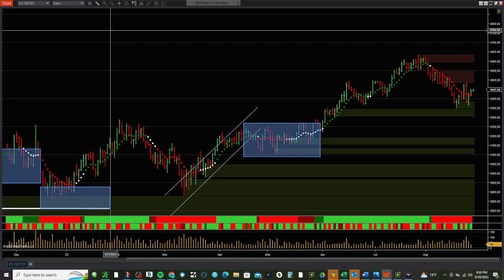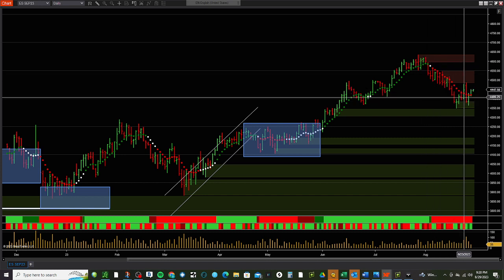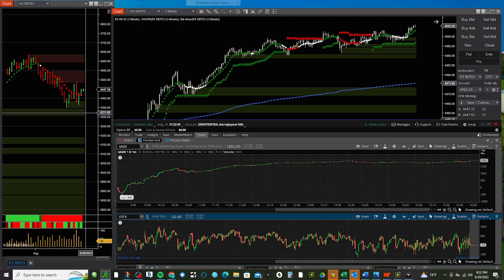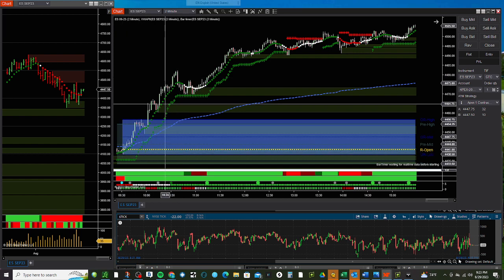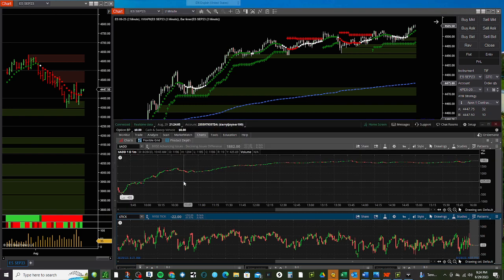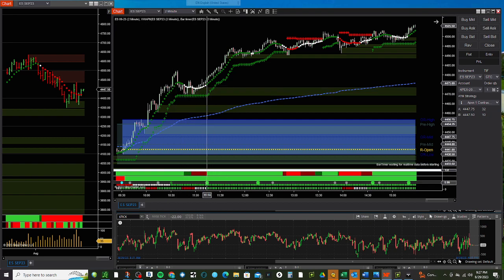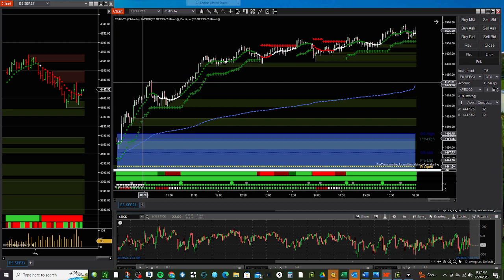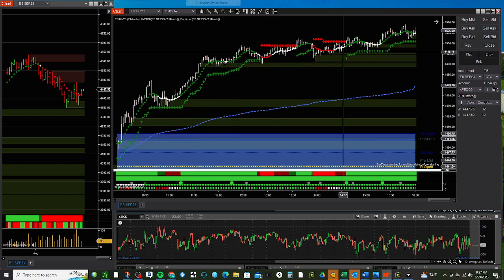Emini S&P Futures Trading: Today's 7-Minute Market Recap and Analysis 8-29-2023